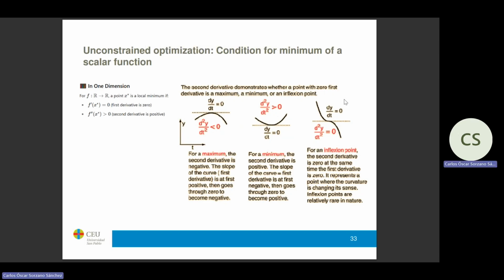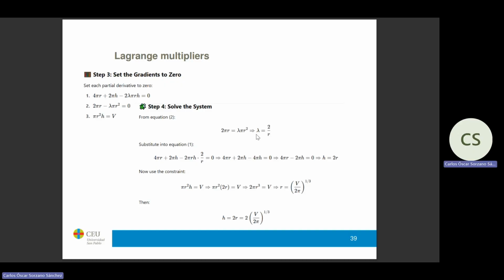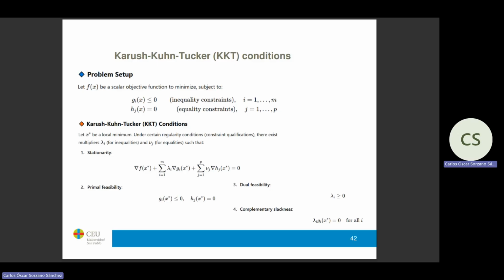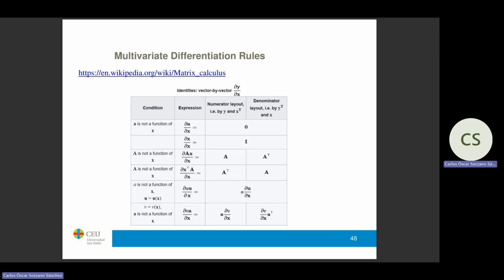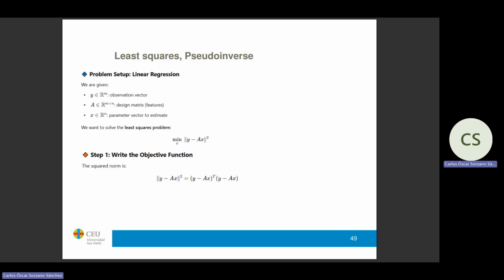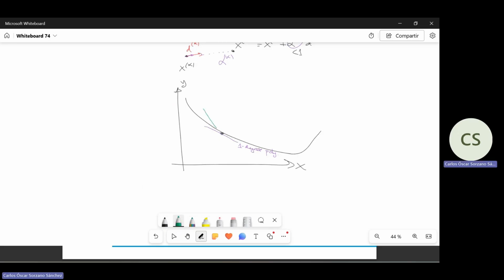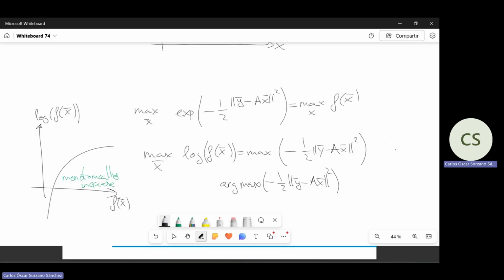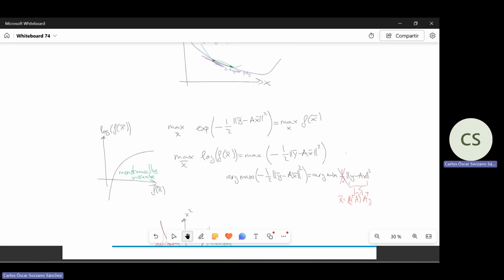Optimization course 2025. Lec. 2. Mathematical characterization of optima